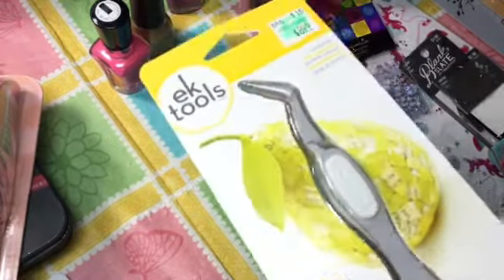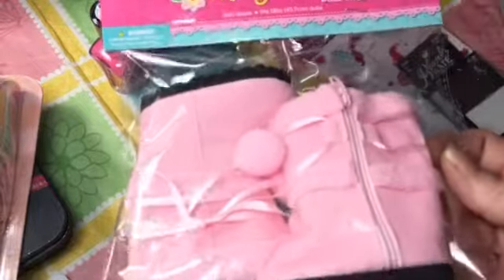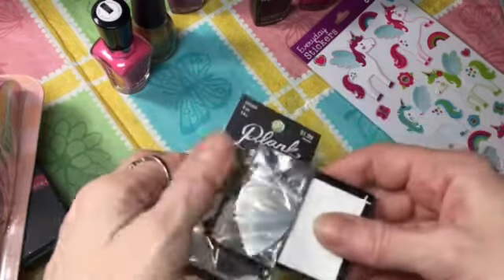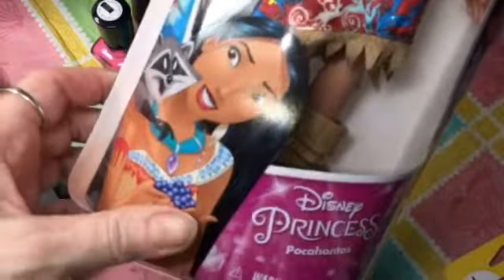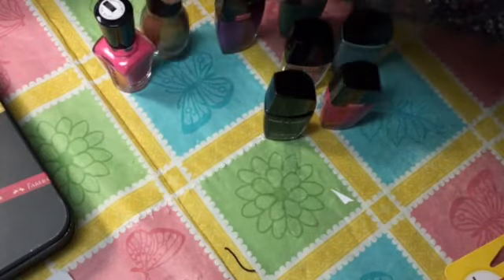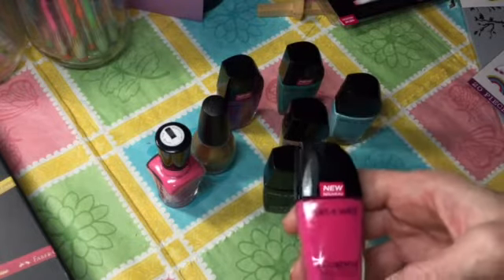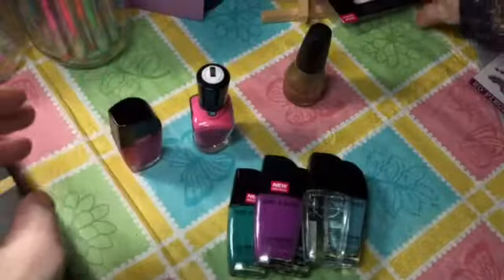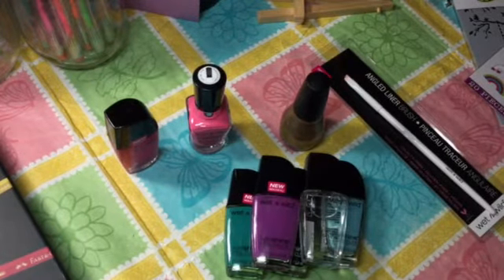Hobby lobby crafty haul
Hobby lobby, Walmart and Walgreens